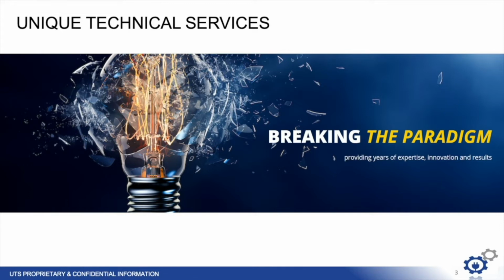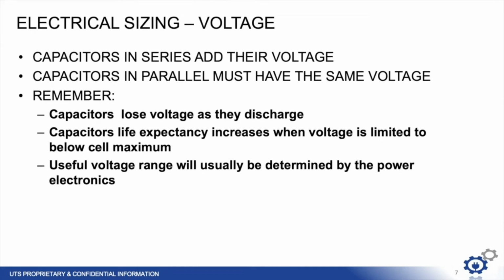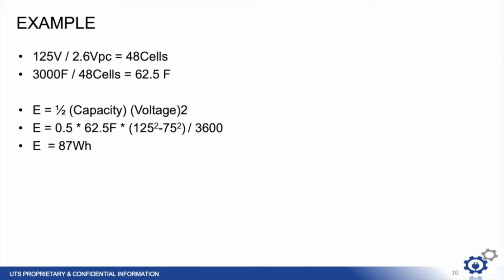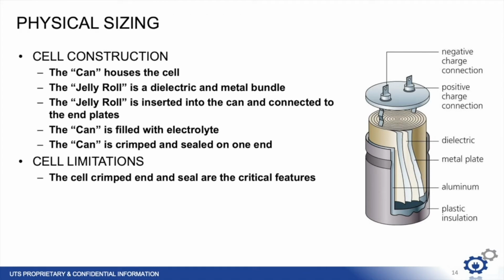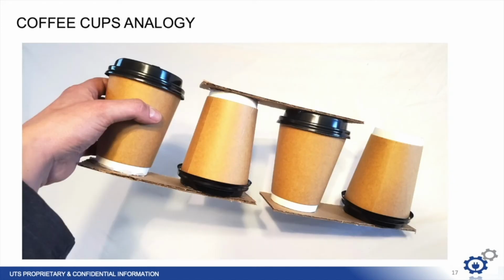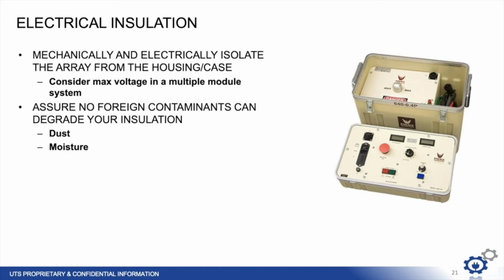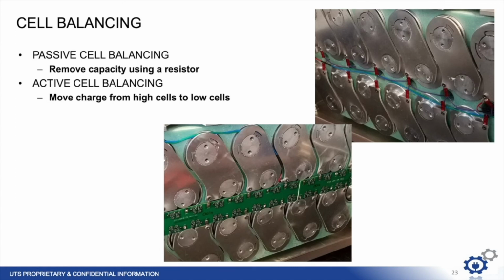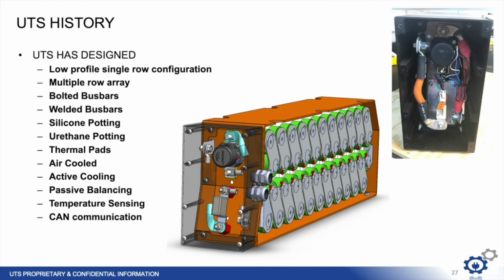Fundamentals of Supercapacitor Module Design